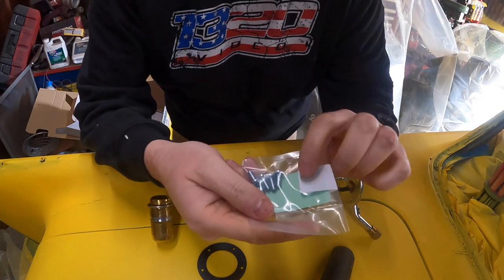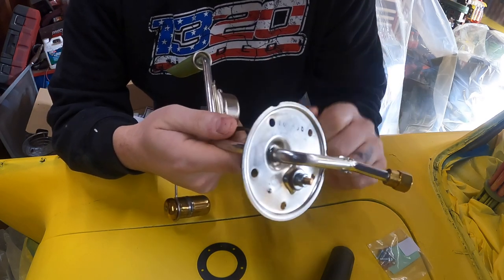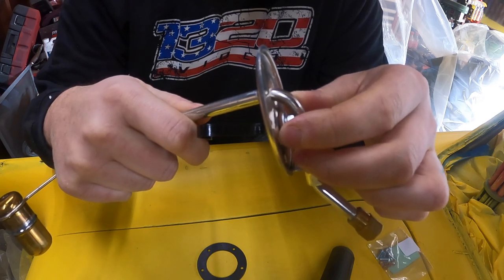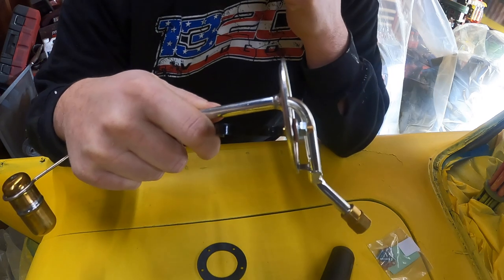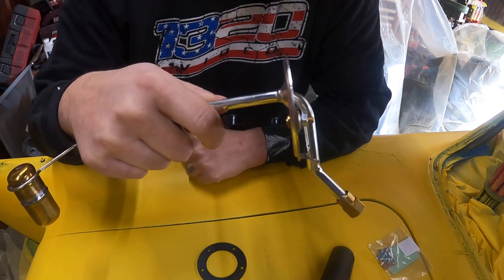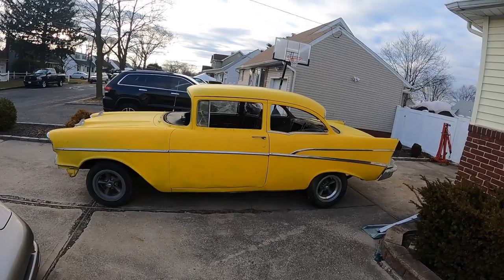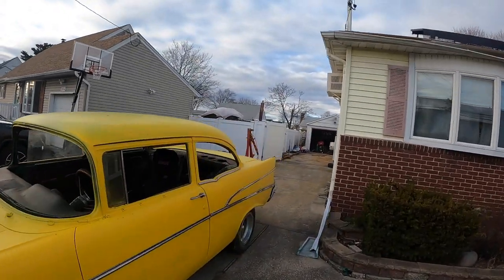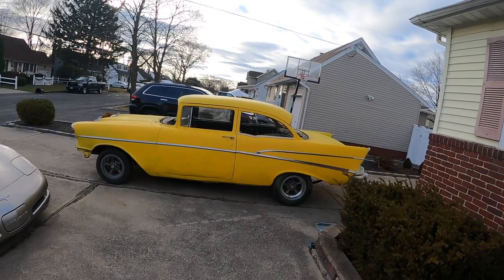Will it run and drive after 31 years? 57 Chevy revival!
Wrapping up some last details on our forgotten 57 chevy, and first drive in a very long time!